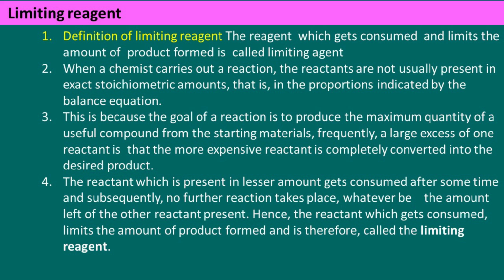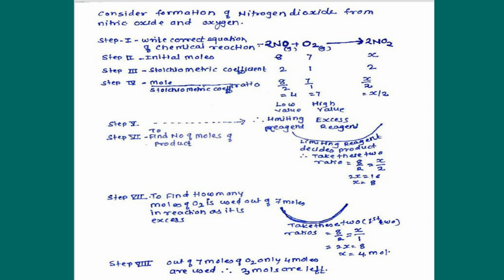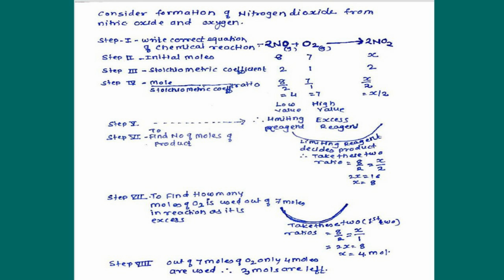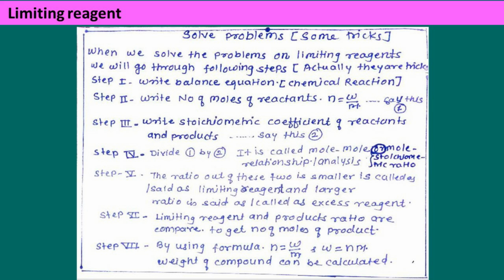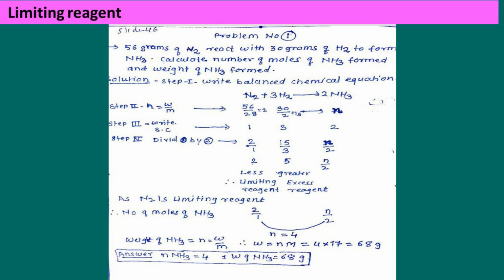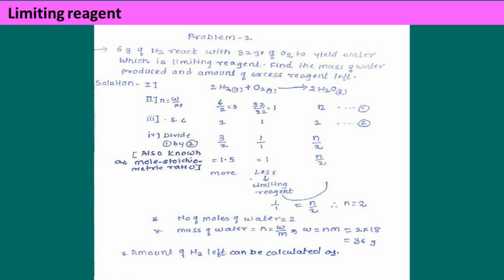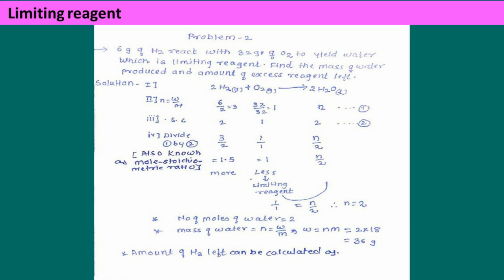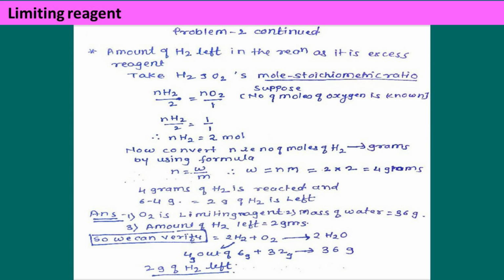Lecture 5 - Introduction to analytical chemistry